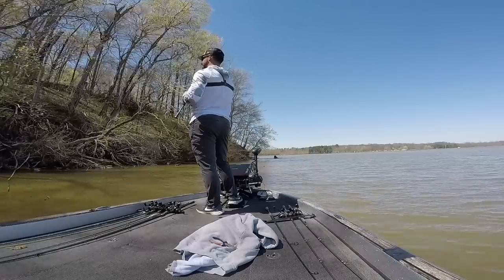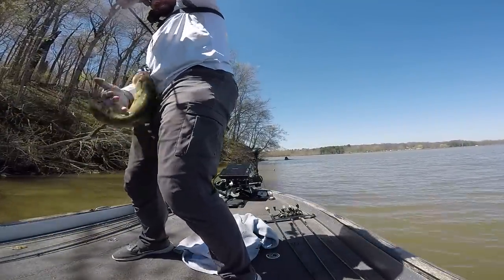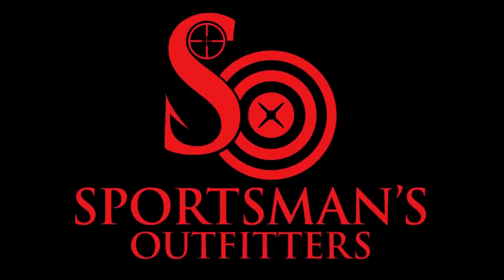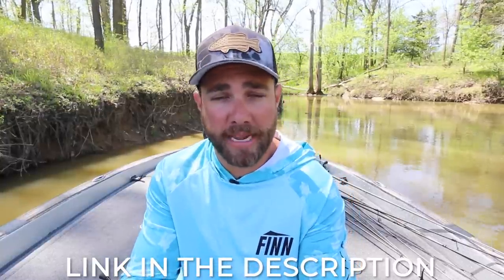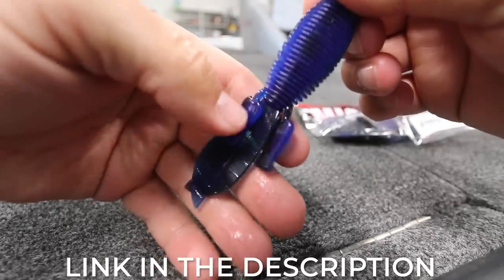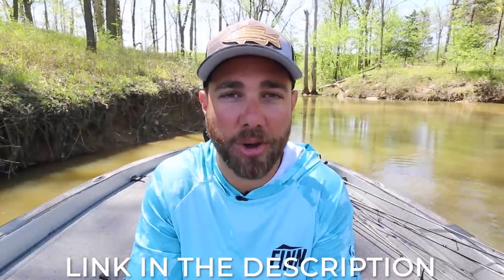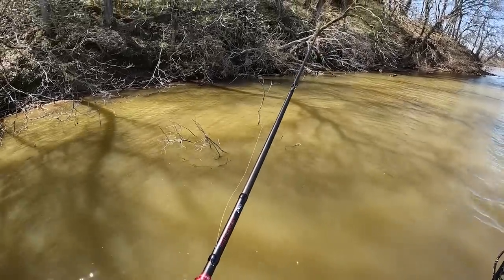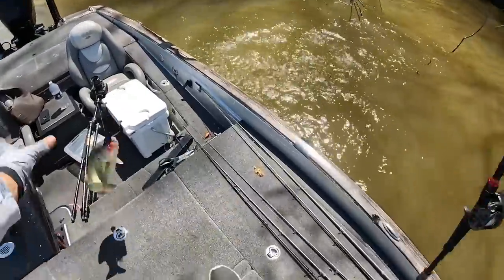Flippin' MISTAKES That Are Costing You BASS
Flipping and Pitching to bass is one of the best ways to catch some real giants in heavy cover. In this video we talk about a few mistakes anglers make when it comes to fishing this way!

Flipping and pitching are two highly effective methods used by experienced anglers to target bass in heavy cover, such as weed beds, docks, fallen trees, and brush piles. These techniques allow you to present your bait accurately and quietly, giving you the advantage of reaching those hard-to-reach areas where bass often hide.

However, there are a few mistakes that I see a lot of anglers make when flipping and pitching that are costing them bass. Let's talk about them!